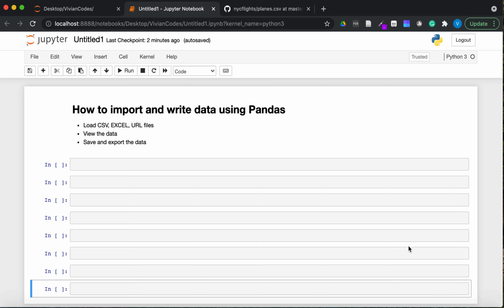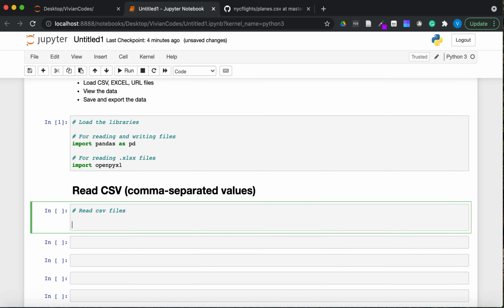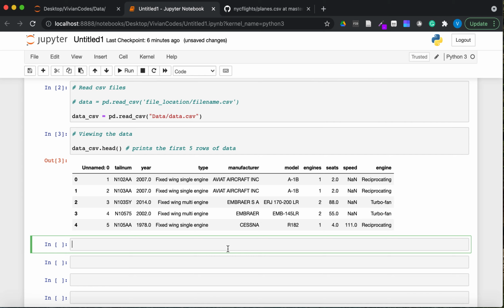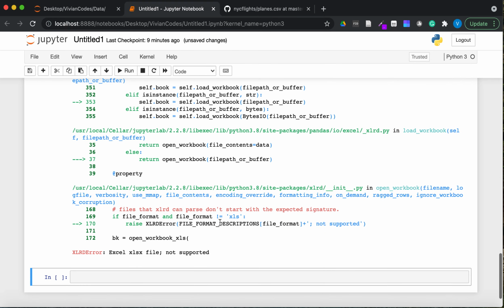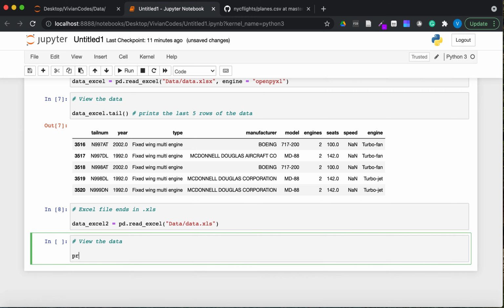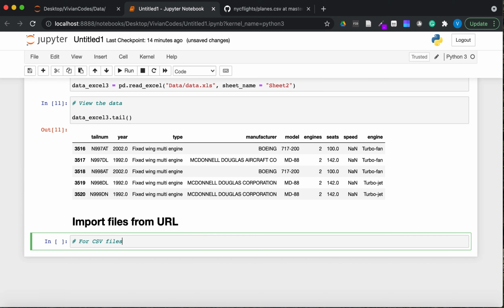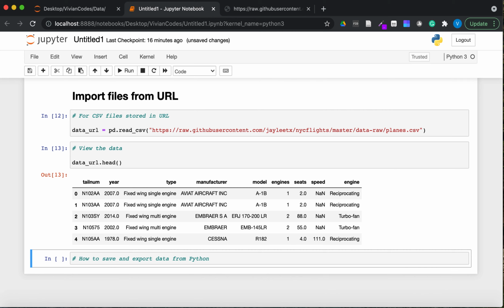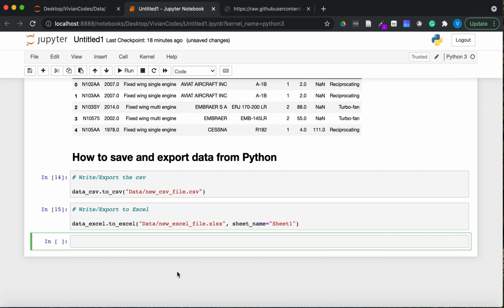How to Import and Export Data in Python using Pandas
This video shows you how to import and export files in Python using Pandas.